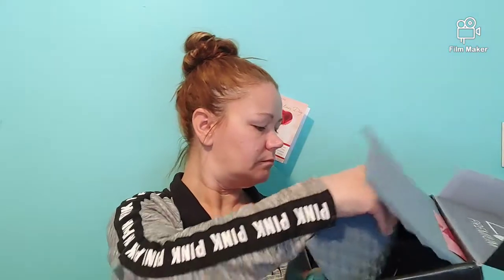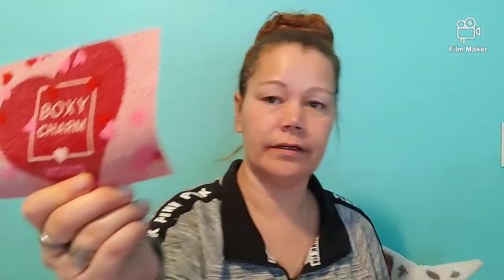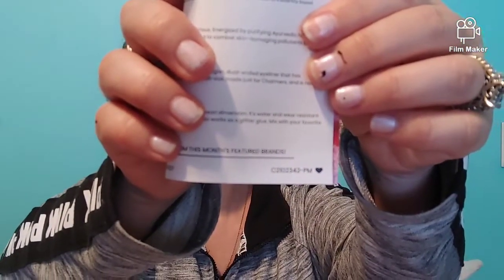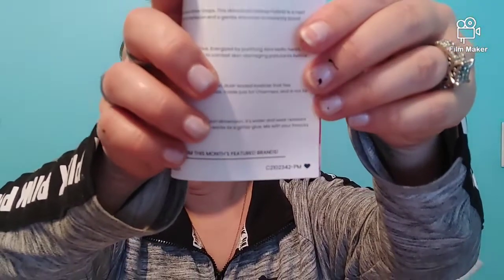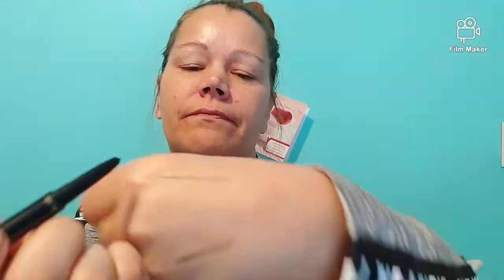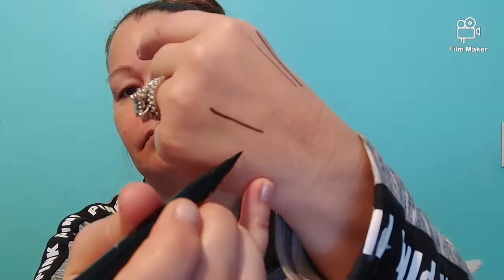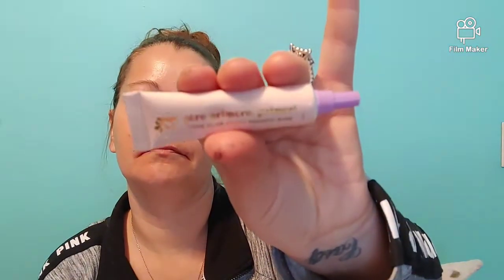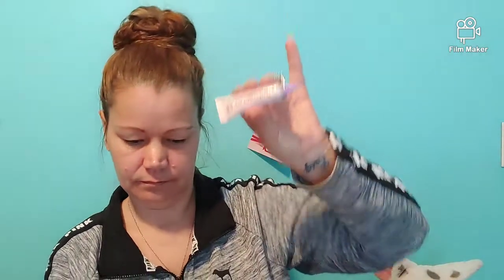Boxycharm Premium February 2021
Boxycharm

Fetch rewards..
Want an easy way to earn gift cards? Sign up for Fetch Rewards with this link, and you’ll get $2 in Rewards when you snap your first receipt

Rakuten
Have you signed up with Rakuten yet? It’s the best site for earning Cash Back. Get a $40 bonus when you sign up with my invite link and spend $40. It’s free!

Romwe. 10%off

Business purposes.